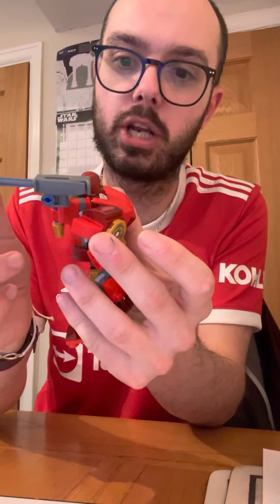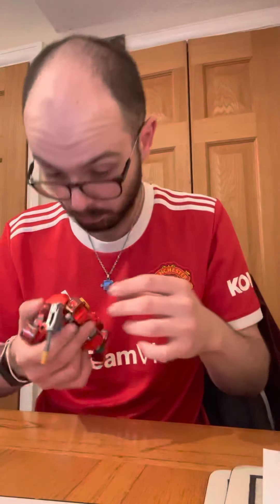My first ever Lego Marvel reviews!! 76140 and 76141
Hello my fellow Brickheads and welcome to another Lego video. Todays video isn’t about Star Wars but instead Marvel.

Based on a recommendation of someone very close to me I decided to try something fun and different within the Lego universe and chose the Thanos and Iron Man Mech sets from 2020.

So sit back relax and let’s go into the MCU and two interesting sets in one review!!